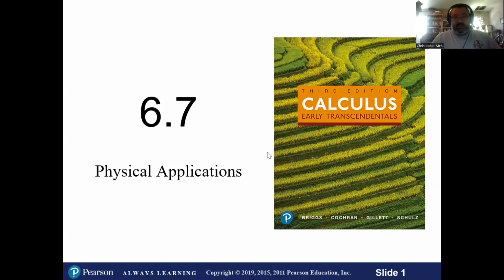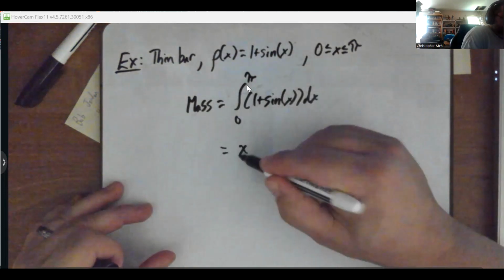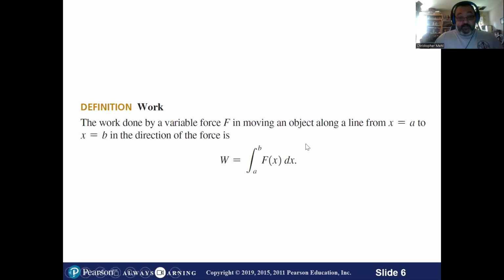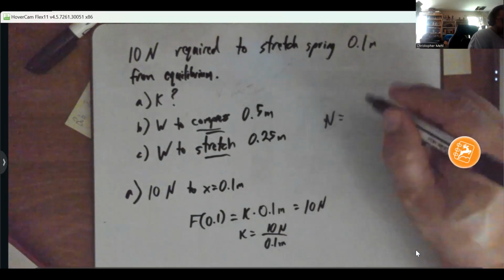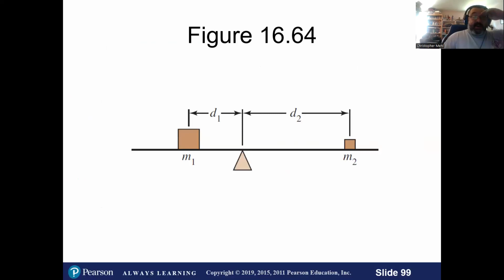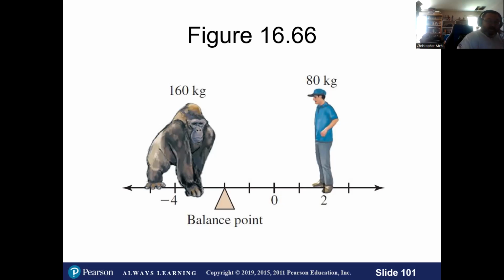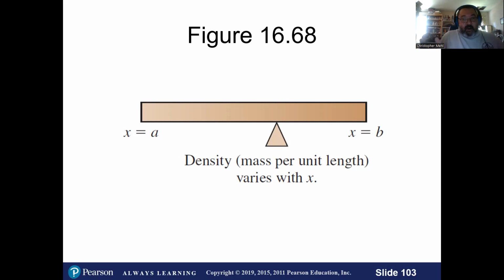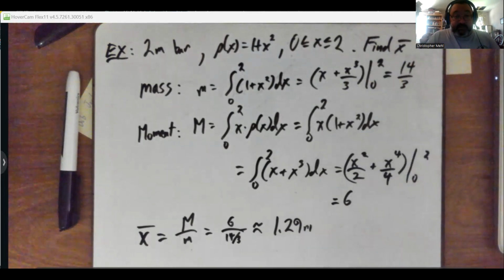Mass, Work, and Center of Mass in 1D